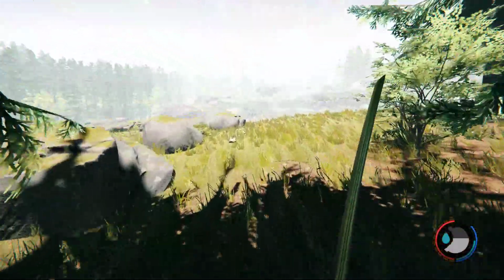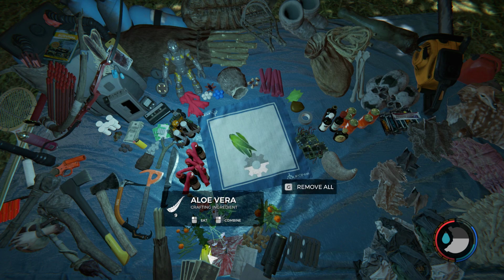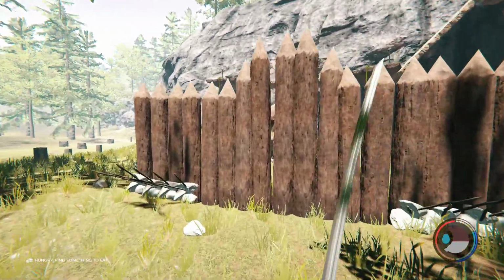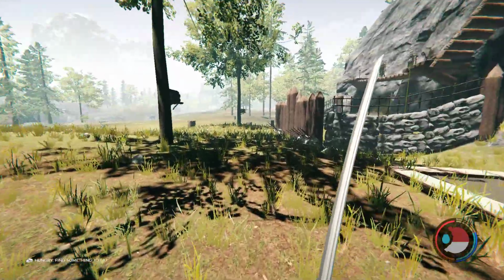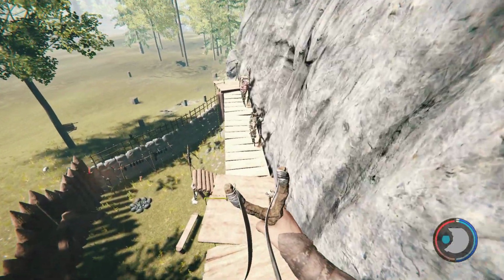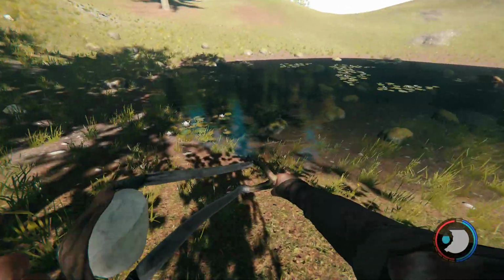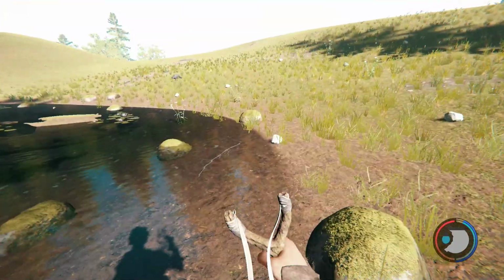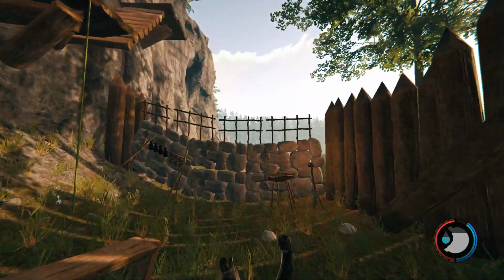The Forest: Racoon Location and Sling-shot Fishing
Going back into The Forest for a bit til I decide the next game to play.